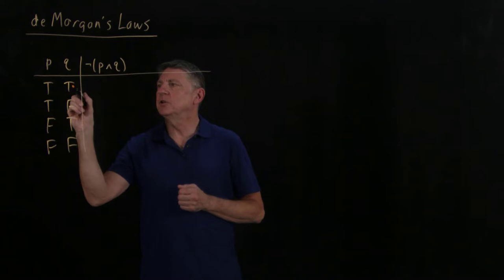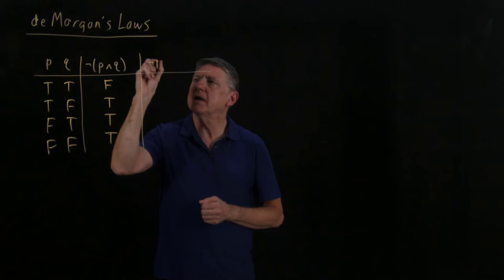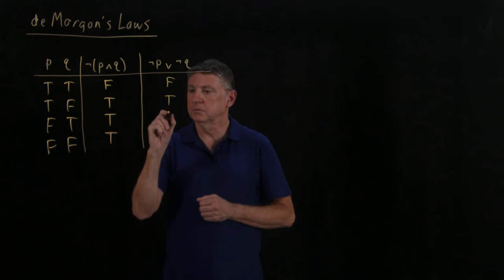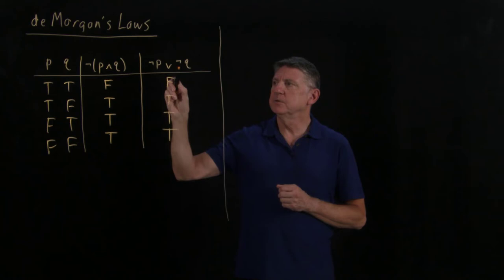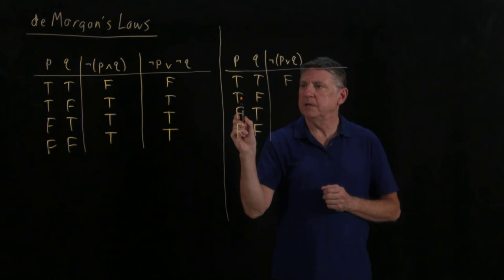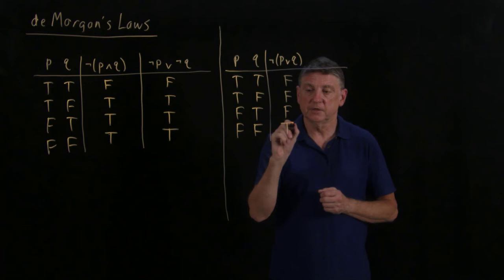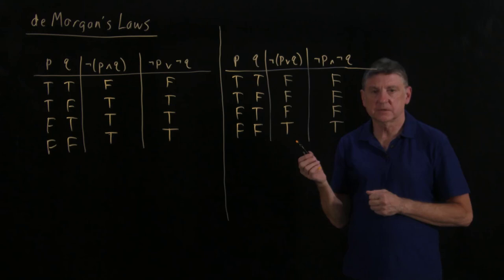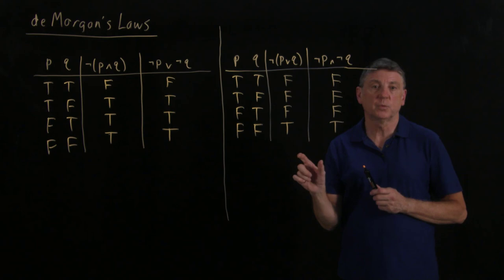Logic23aDeMorgan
Theory of de Morgan's Laws for semantic equivalence in propositional logic; this tells us when a disjunction is semantically equivalent to the negation of a certain conjunction, and vice versa.